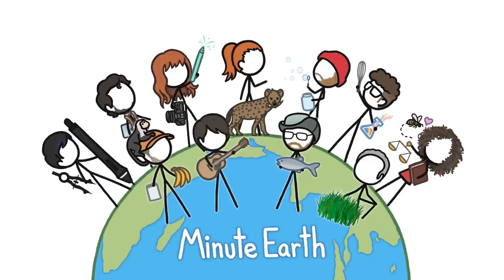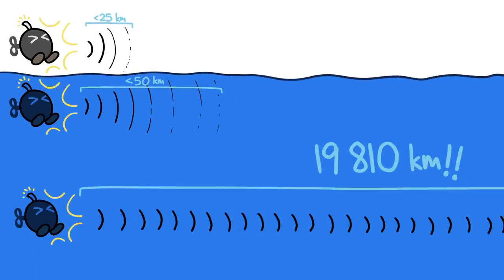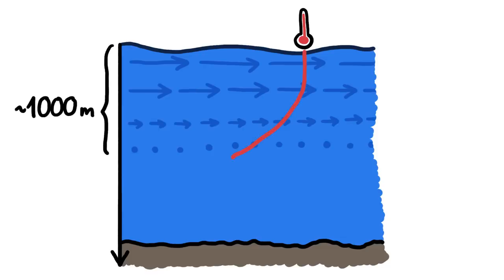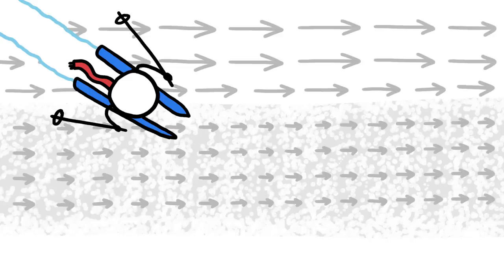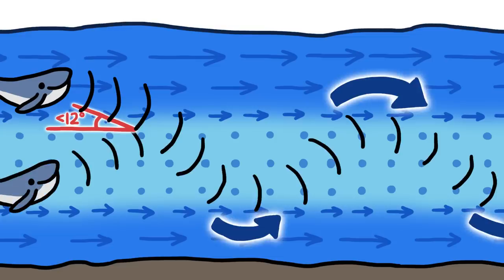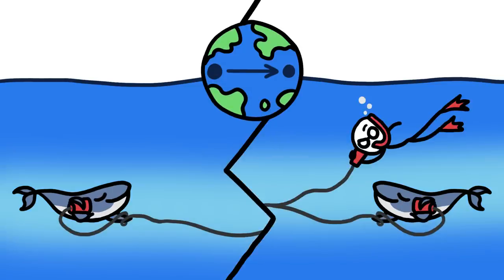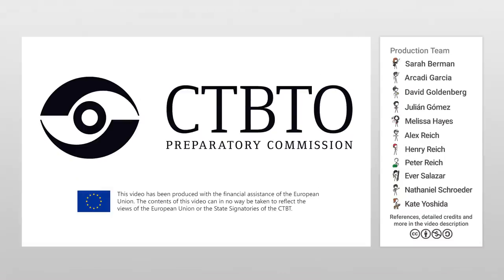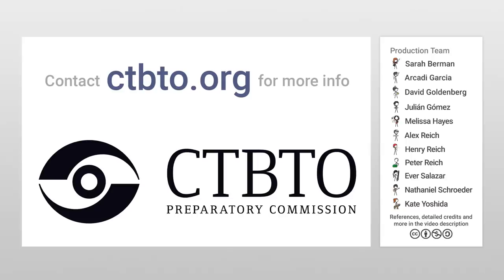How To Hear Halfway Around The World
Sounds in the ocean can travel more than 10,000 miles - that's halfway around the world! Here's how.

To learn more about this topic, start your googling with these keywords:
Refraction: the bending of a sound wave based on changes in the wave's speed

CREDITS
This video was produced by:
Arcadi Garcia Rius | Illustration, Video Editing and Animation

OUR STAFF
Sarah Berman • Arcadi Garcia Rius
David Goldenberg • Julián Gustavo Gómez
Melissa Hayes • Alex Reich • Henry Reich

REFERENCES
Heaney, K.D., Kuperman, W.A., and McDonald, B. E. (1960). Perth-Bermuda sound propagation: Adiabatic mode interpretation. Journal of the Acoustical Society of America, 90, 2586–2594, 1991.

Munk, W.H, Spindel, R.C., Baggeroer, A., Birdsall, T. G. (1994). The Heard Island Feasibility Test, Journal of the Acoustical Society of America, 96, 2330–2342.

Payne, R. S., and Webb, D. (1971). Orientation by means of long range acoustic signaling in baleen whales. Annals of the New York Academy of Sciences 188:110–141.

Shockley, R. C., Northrop, J., Hansen, P. G. Hartdegen, C. (1982) SOFAR propagation paths from Australia to Bermuda: Comparision of signal speed algorithms and experiments, Journal of the Acoustical Society of America, 71, 51–60.